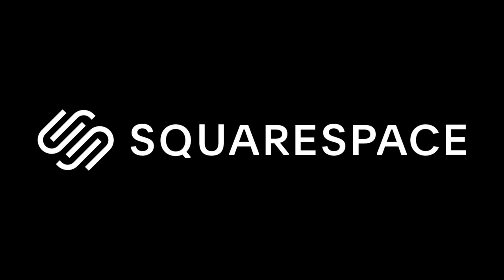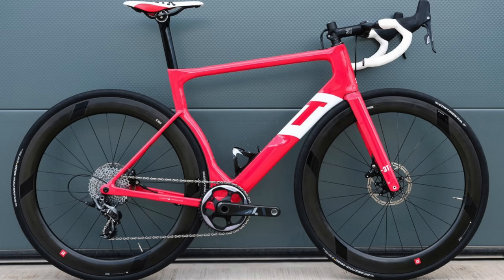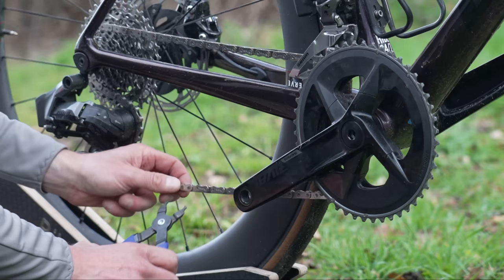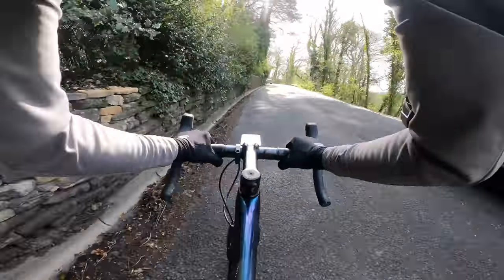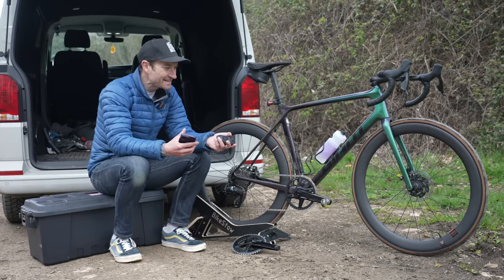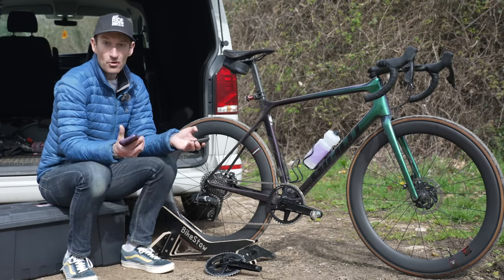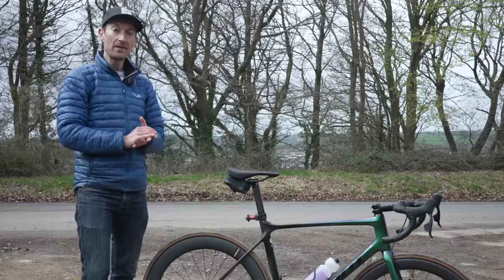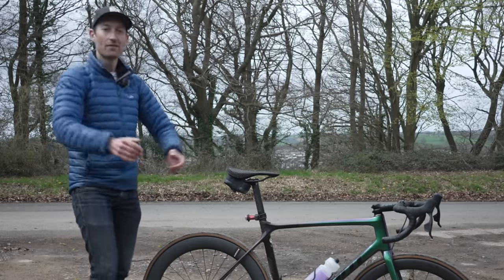Do You Really Need a Front Derailleur? Is 1x Better than 2x?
With more pro cyclists using 1x drivetrains is now the right time to ditch the front derailleur? I set out to discover the differences and pros and cons.